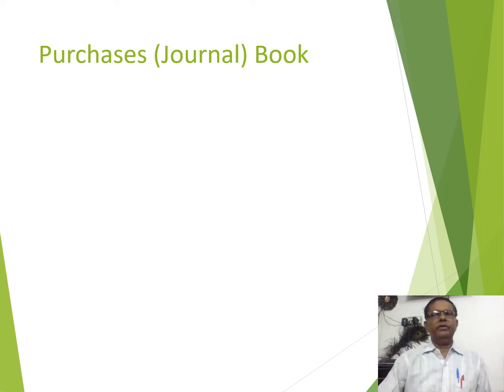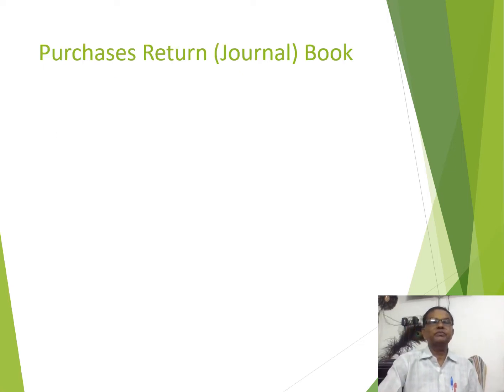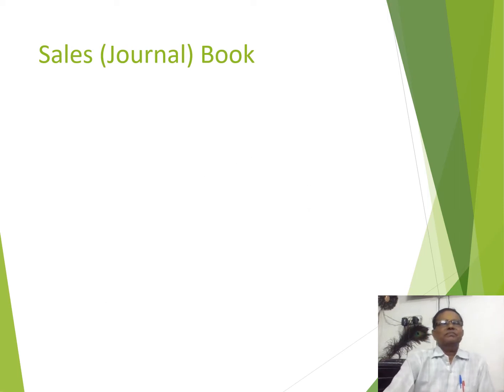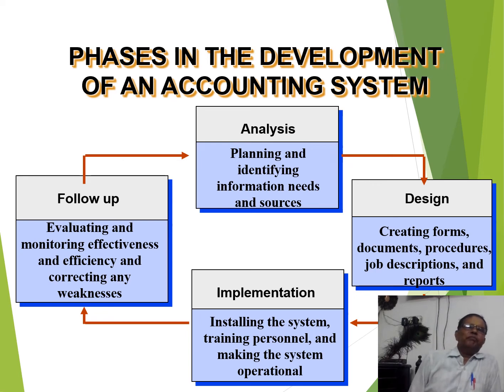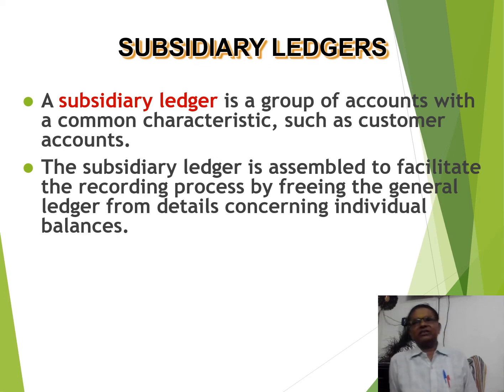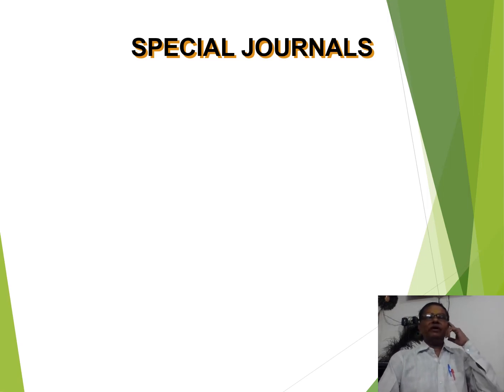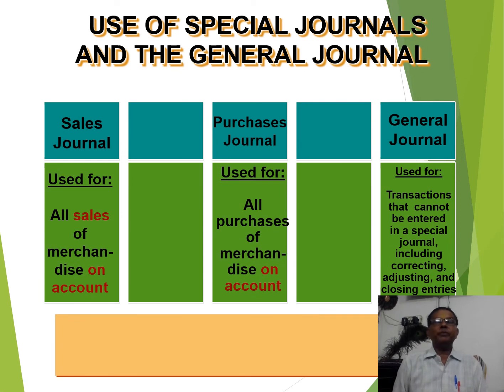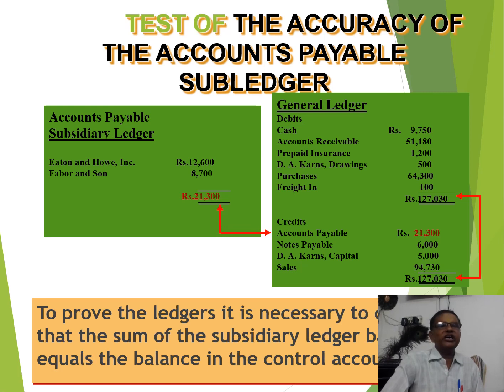SUBSIDIARY LEDGERS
Purchases (journal) book
Purchases return (journal) book
Sales (journal) book
Phases in the development
Of an accounting system
Advantages of subsidiary ledgers
Special journals
Journal proper
Use of special journals and
The general journal
Purchases journal perpetual system
Accounting information system